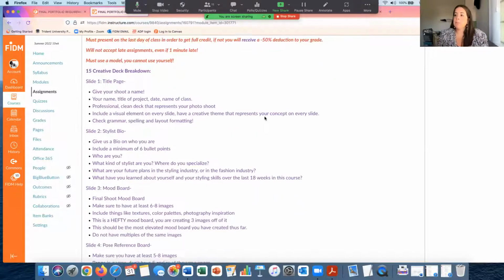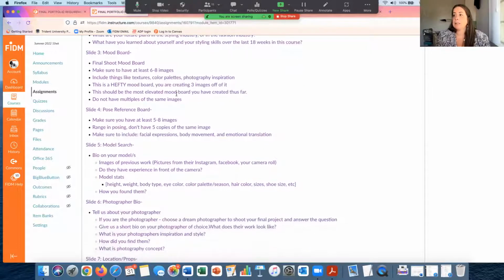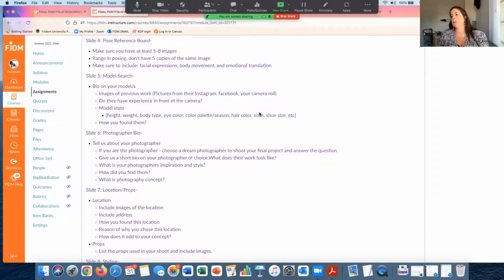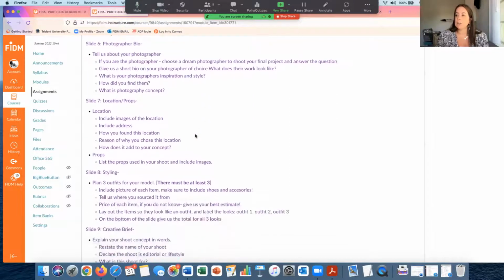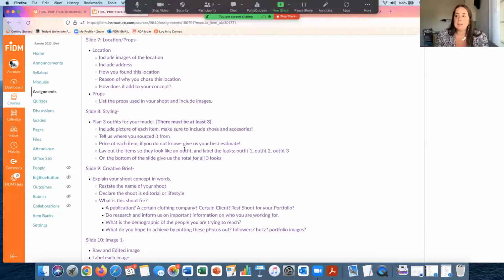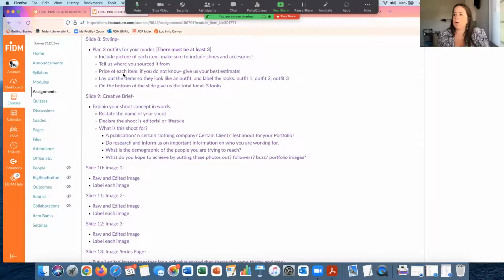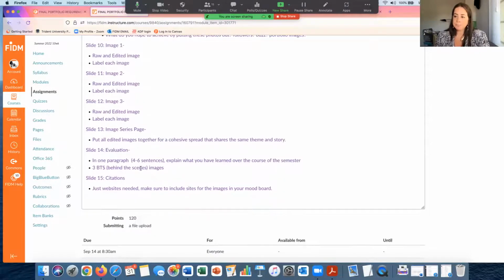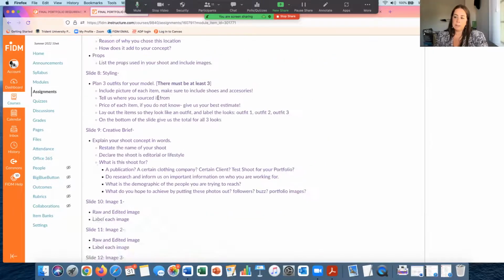Final Portfolio Project Explained